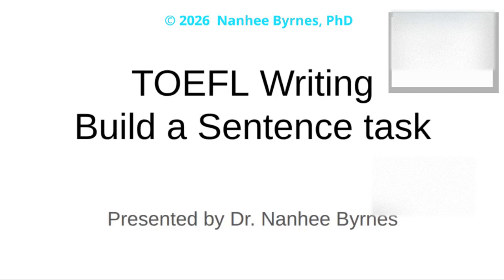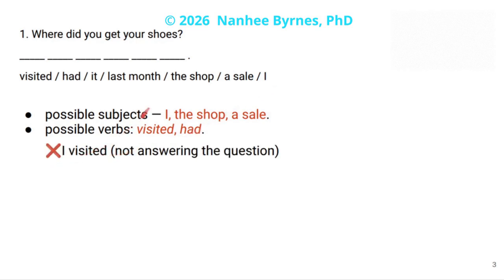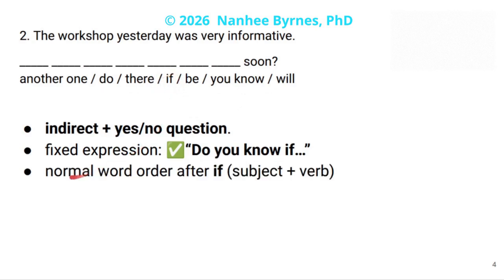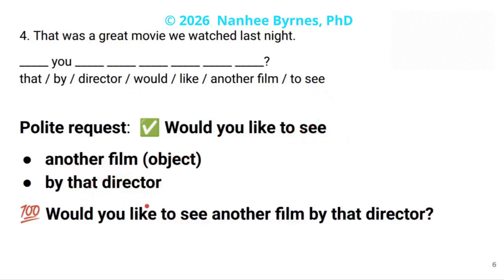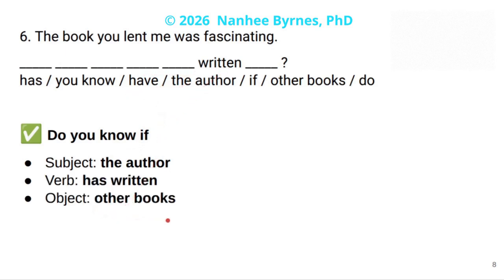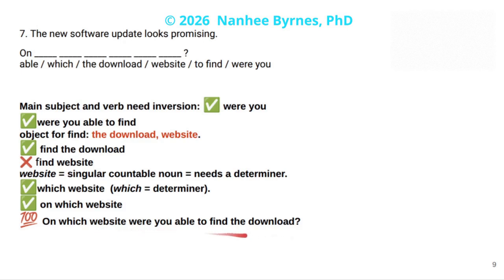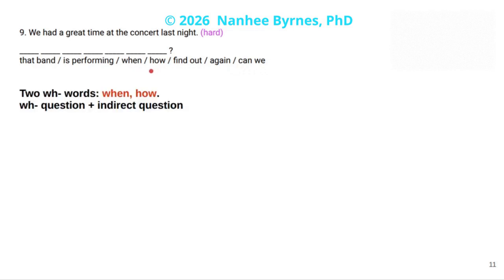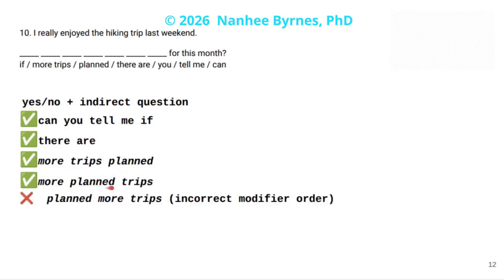Master the TOEFL Build a Sentence Task (45-Second Strategy!)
Master the TOEFL Writing "Build a Sentence" task with this step-by-step walkthrough of an official ETS sample exercise! On test day, you only have about 45 seconds per question. Learn how to use grammar clues and spot the word order patterns ETS loves to test.

Make sure to watch my comprehensive lecture on word order first, as it will make this entire task much faster and easier for you!